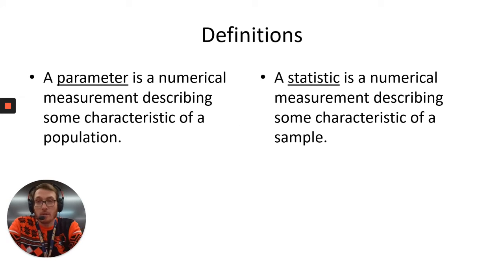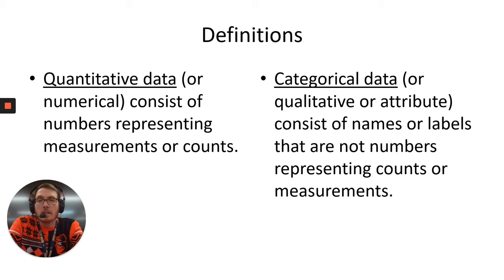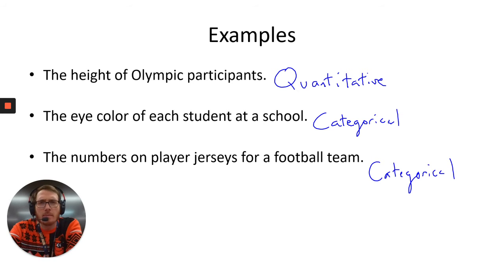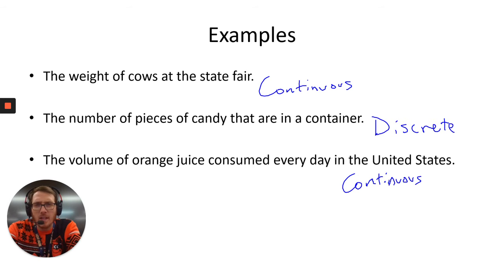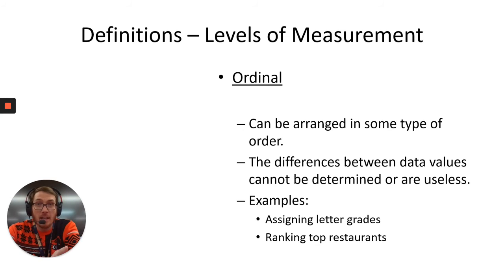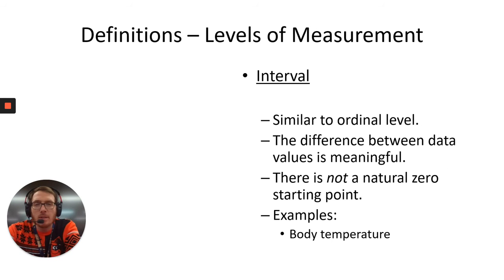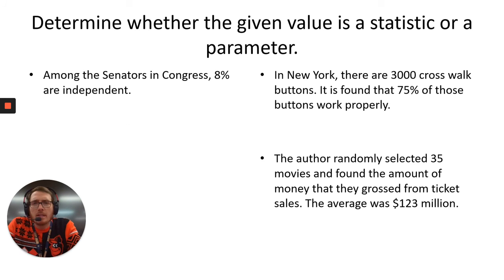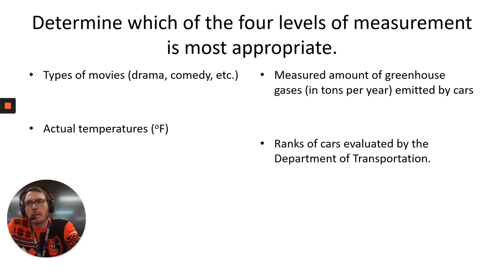Prob-Stat - Section 1.3 - Types of Data